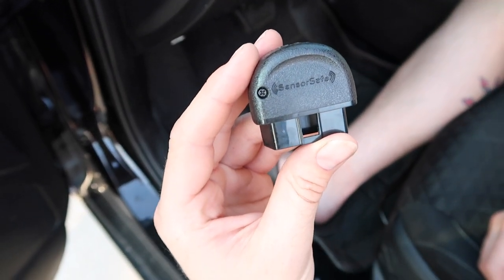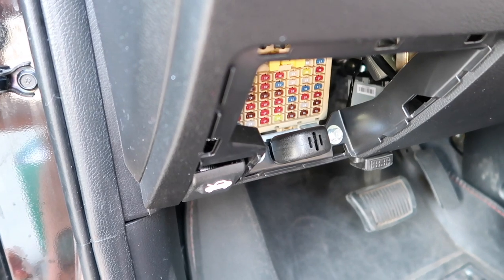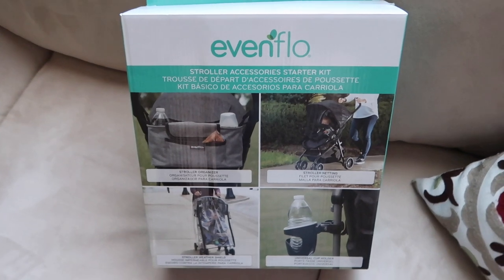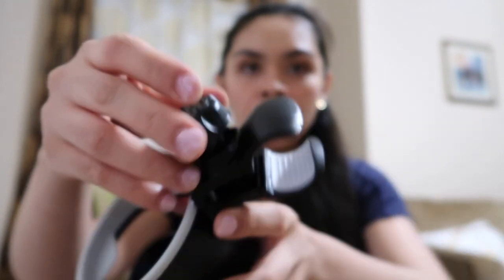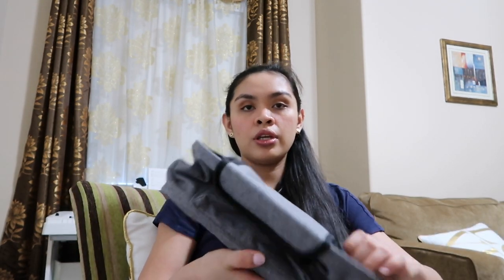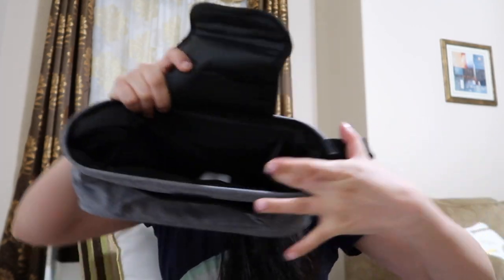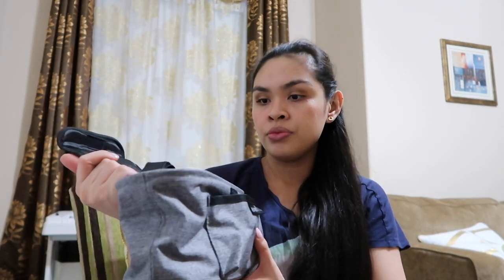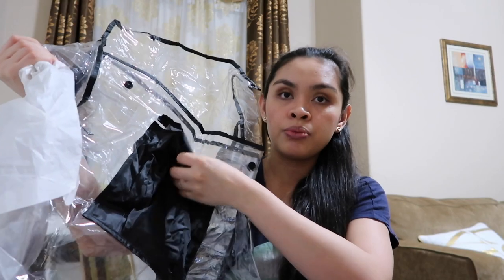EVENFLO PRODUCT REVIEWS || BOTTLE, PACIFIER, TRAVEL SYSTEM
Hi lovies! ♥️ If you are new, hello welcome! I love you all! ♥️
Thank you, Evenflo! For sending me some bottles, pacifier and extra nipples for the bottle.
I hope this video helps new parents pick some of the product that you might need for your baby. God Bless us all!

NEWBORN MUST HAVES: watch

Andrew Matzenger
(Business Page)
admaudioproductions

Equipment:
Canon G7x mark ii
Canon SL1
Tripods